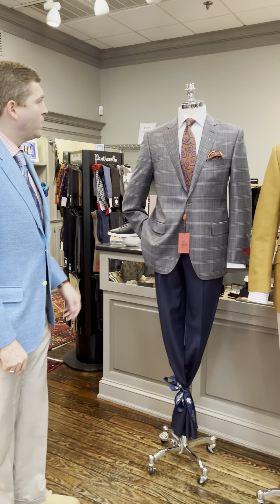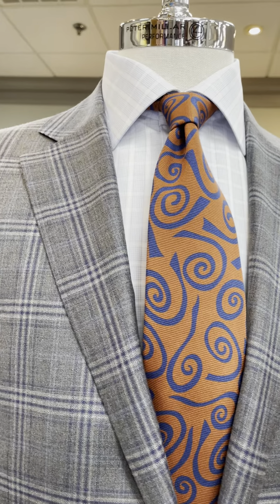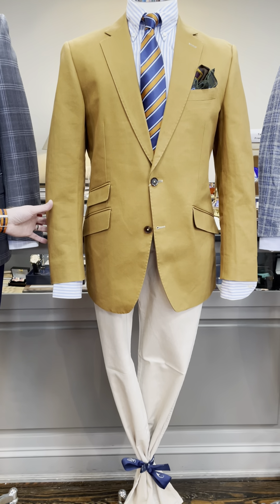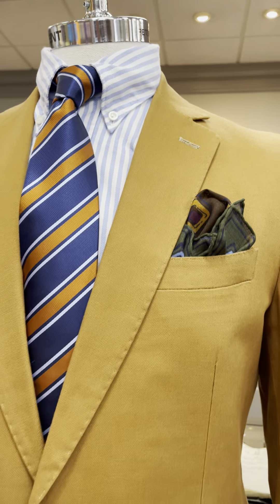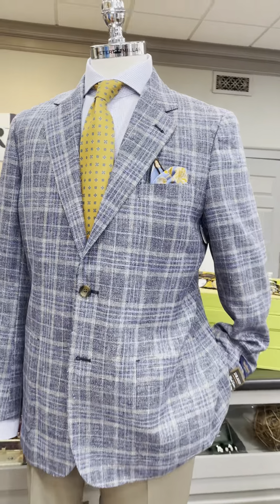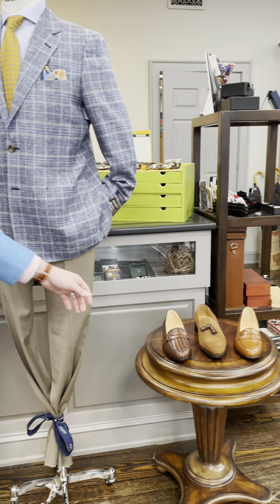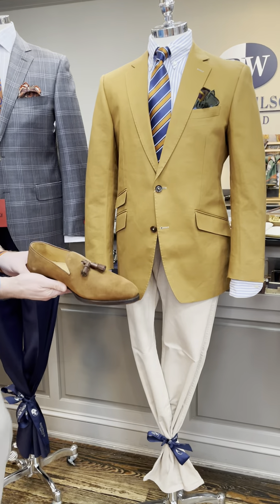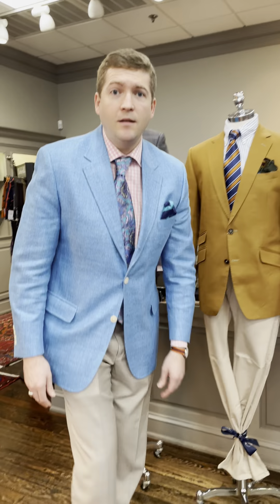Window Shopping Wednesday, September 1, 2021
This week we feature our Dress window. Vendors included are Byron Clothing, Robert Jensen, Eton, Zanella, Brit & Blue, Seaward & Stearn, Peter Millar, MaxDavoli by Maxman, Emanuel Berg, Ballin, Zelli Italia and Armin Oehler